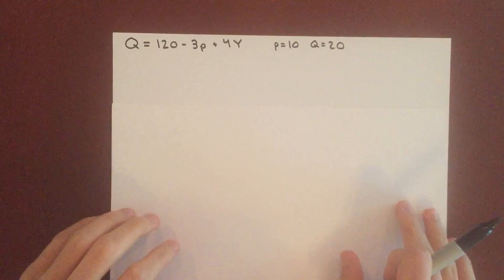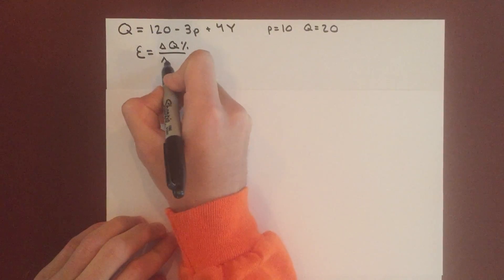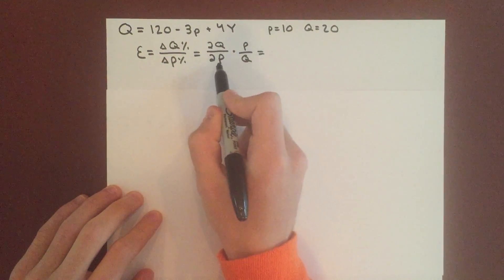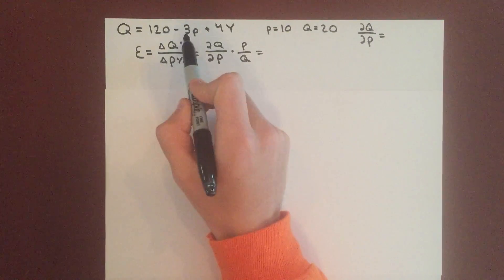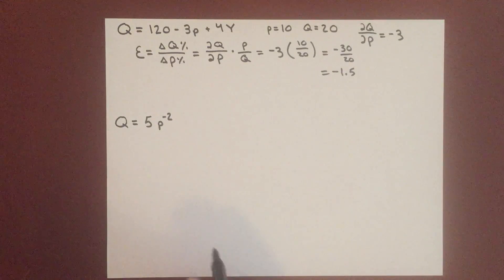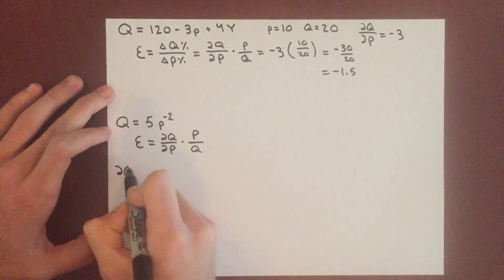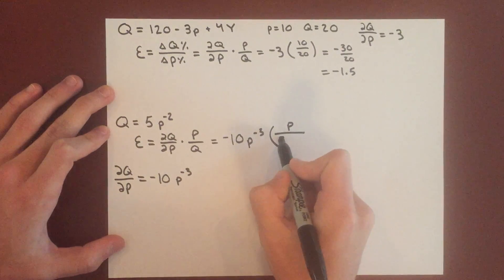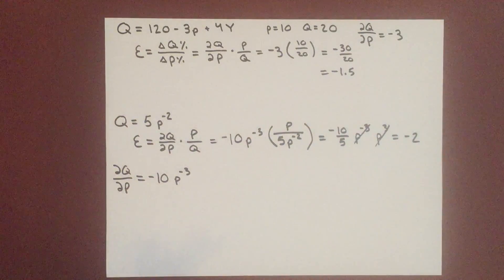Microeconomics: Elasticity Using Calculus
This video shows how to find elasticity using calculus.